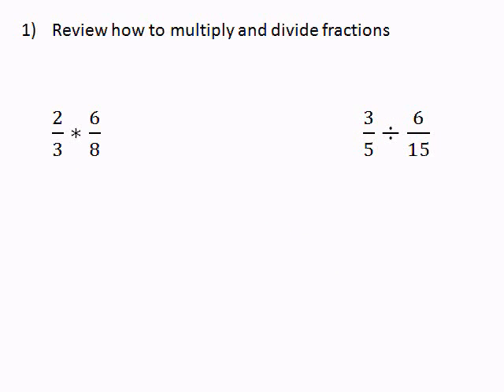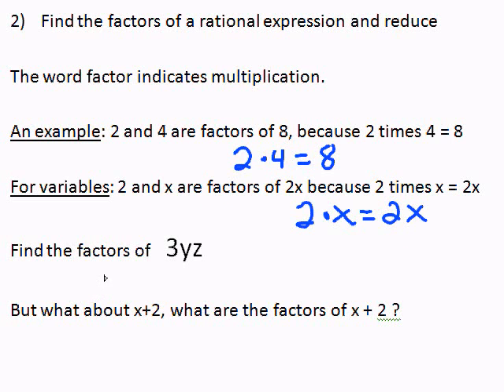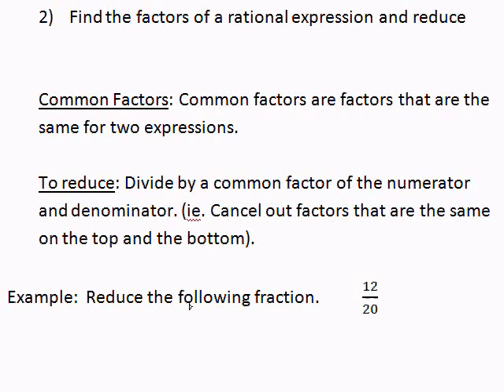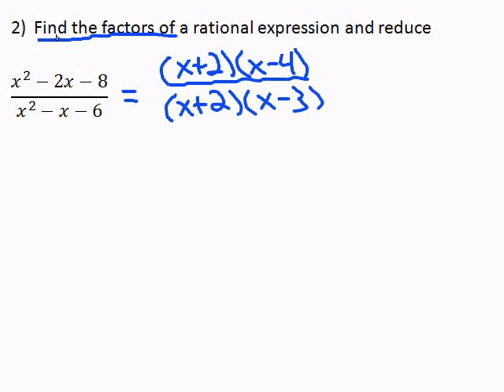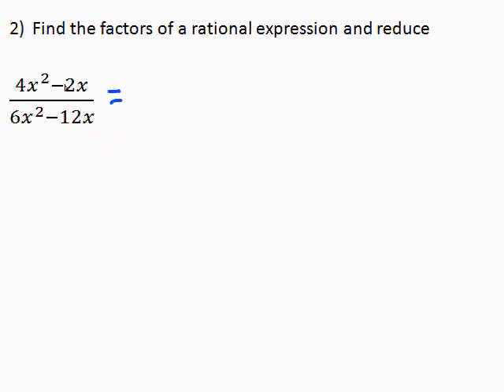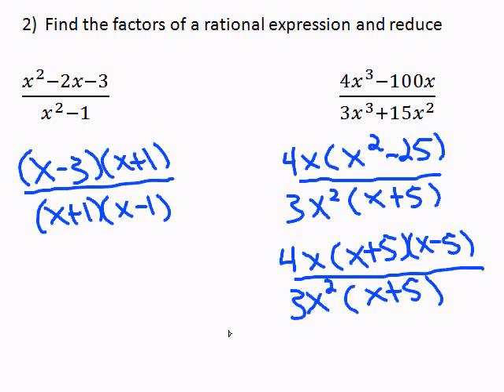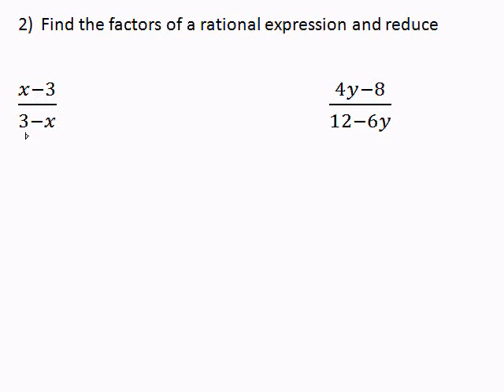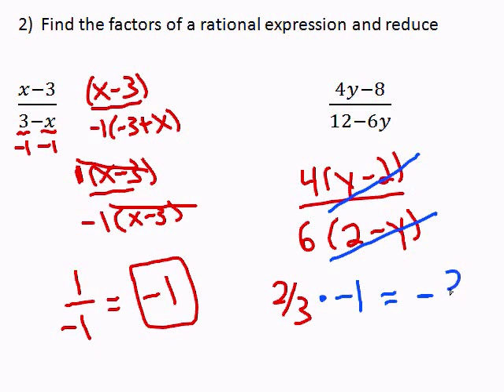Multiply and divide rational expressions part 1